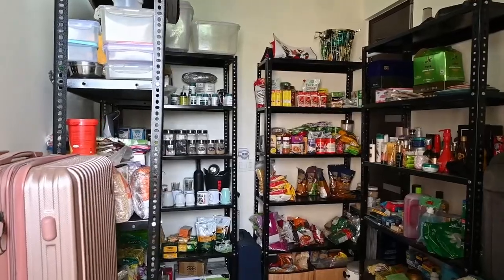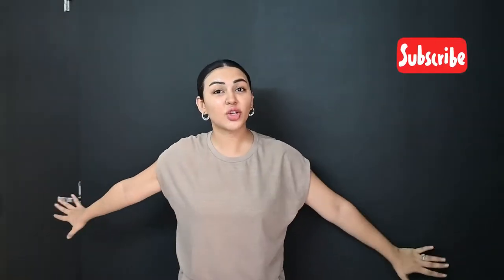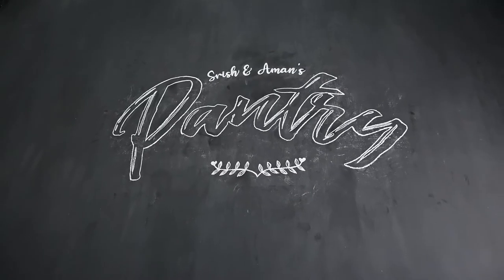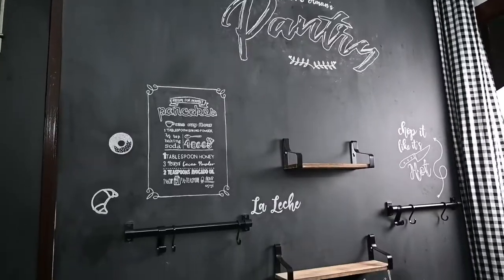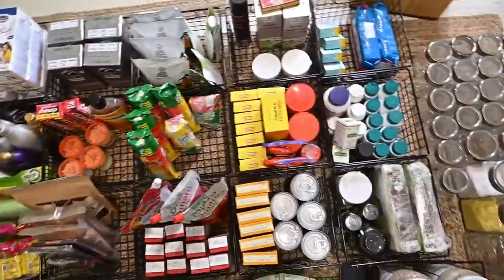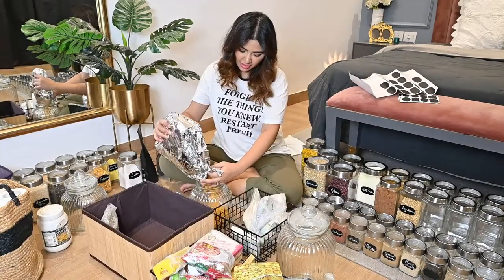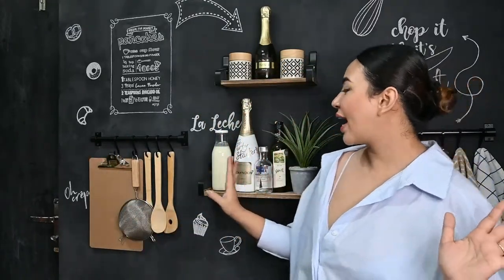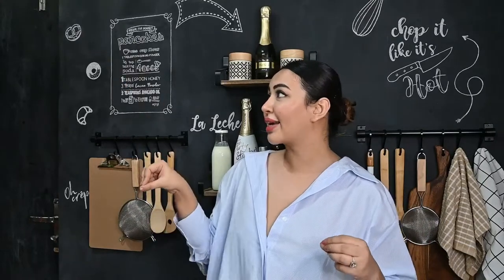Extreme Pantry Makeover + Organization Ideas!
A month long project, a lot of hard work, blood, sweat and money and finally we have the Pantry of our dreams!!

We have been in the habit of maintaining the pantry for over a year but it wasn’t until the lockdown that we REALLY started using it. We were baking, cooking and spending a lot of time in the kitchen and a cluttered and unorganized pantry was giving us bad vibes. We decided that it was time to give this space a makeover so that every time we enter this room we would be filled with joy and positivity and I can safely say that we have achieved what we wanted.

I am beyond excited to be able to share this fun experience with you guys! Let me know what you liked, loved and what is your favorite part of this makeover!!